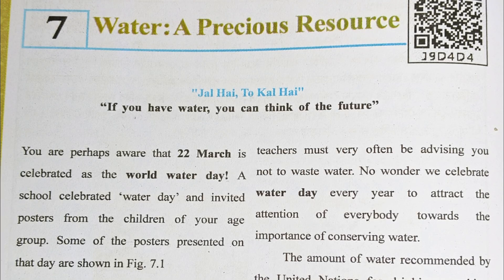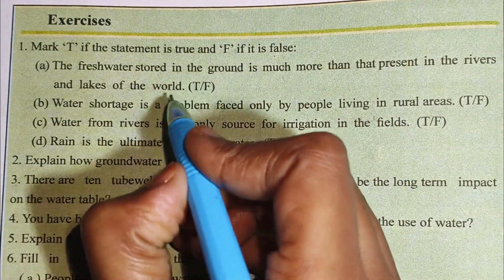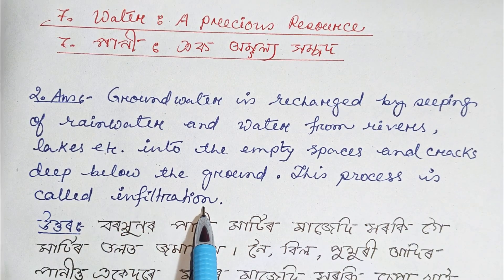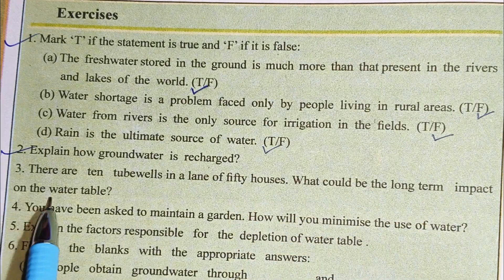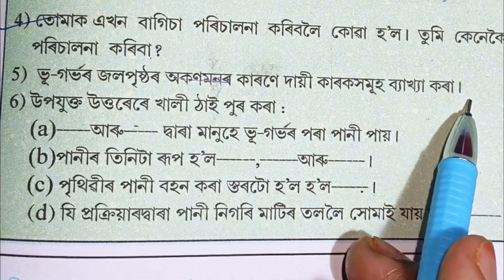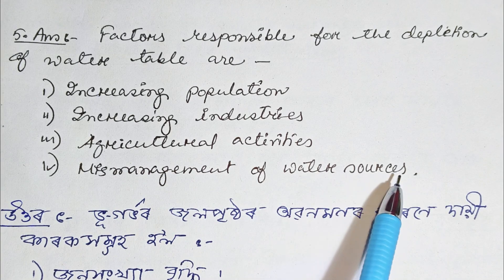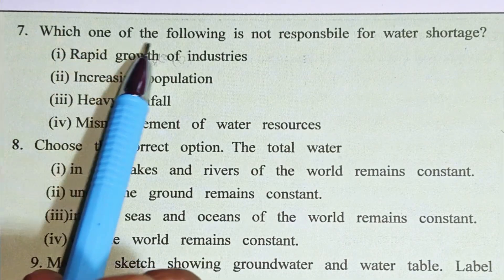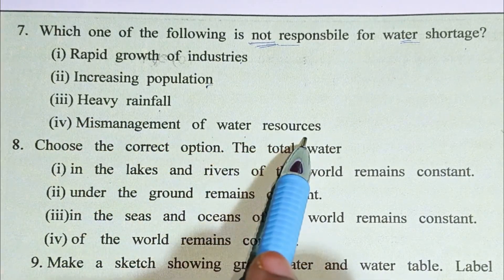Class 7 Science chapter 7:পানী: এক অমূল্য সম্পদ//Water//সপ্তম শ্ৰেণীৰ বিজ্ঞান//দ্বিতীয় ভাগ//SCERT